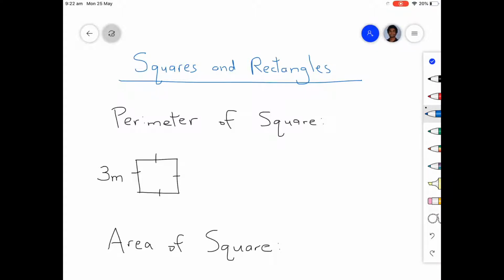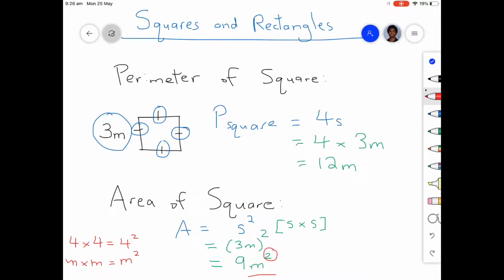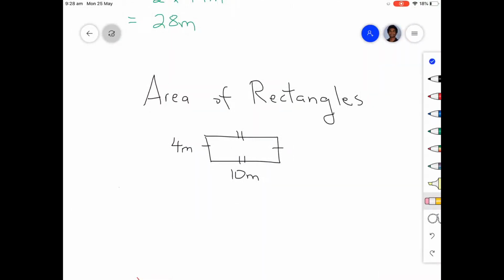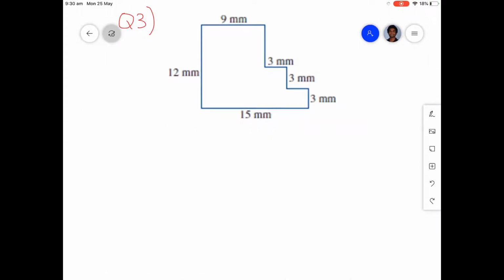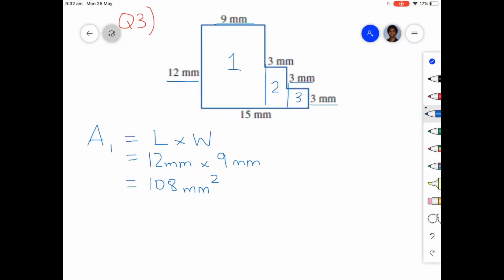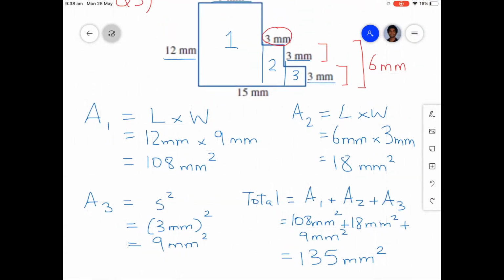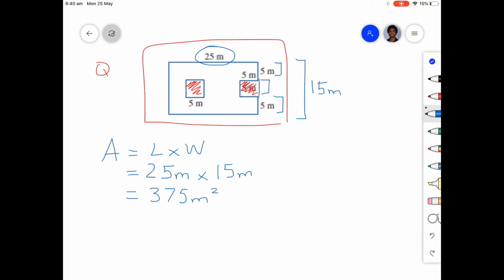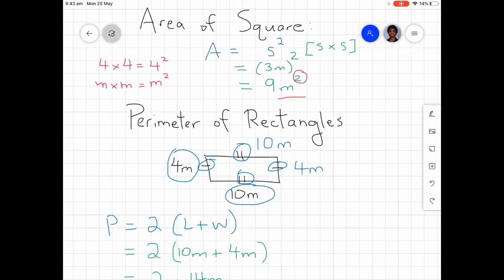Area and Perimeter of Squares and Rectangles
Grade 8 Maths tutorial for calculating the area and perimeter of squares and rectangles.